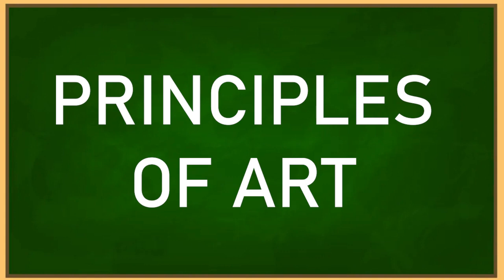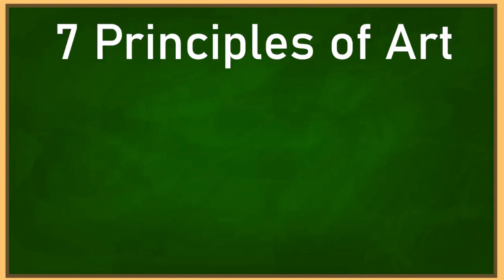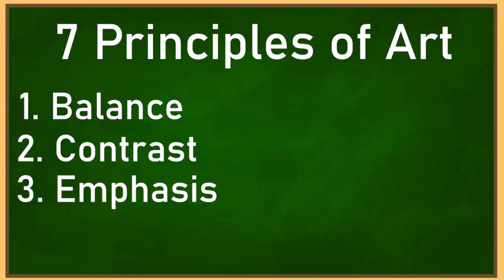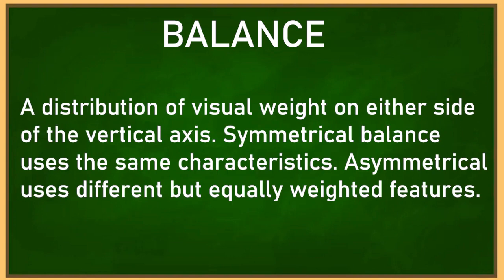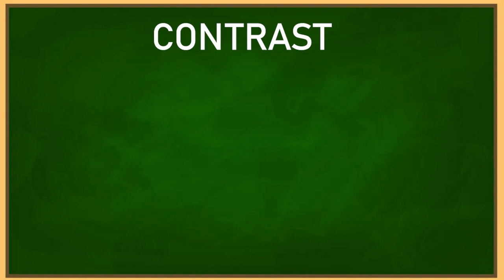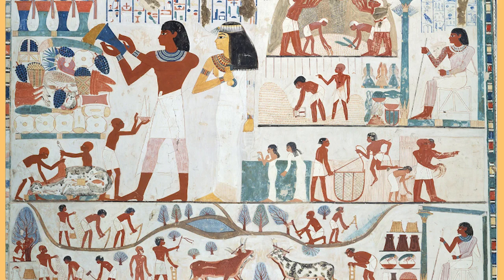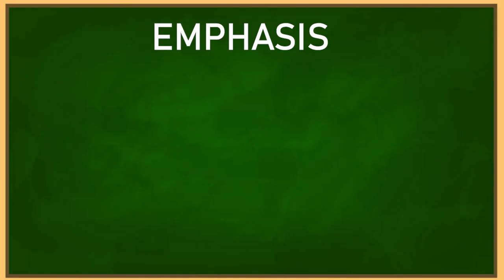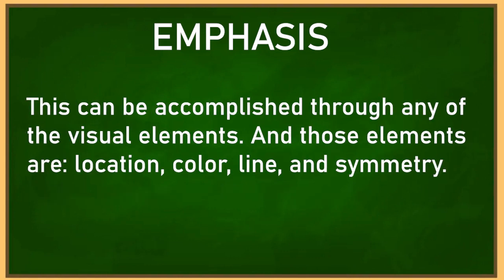ARTS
Week 1